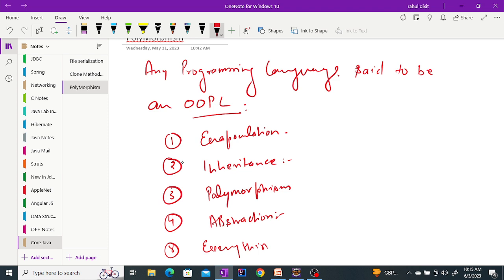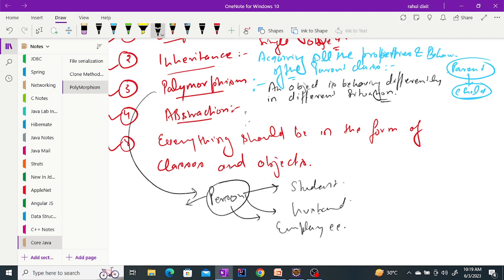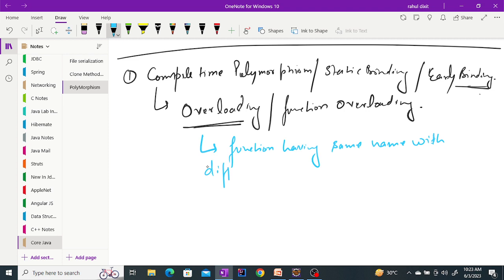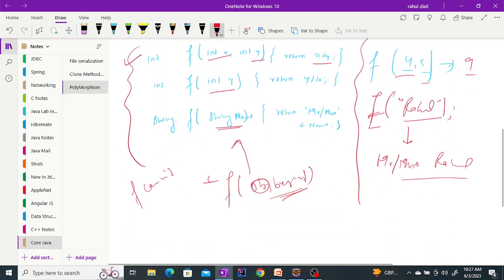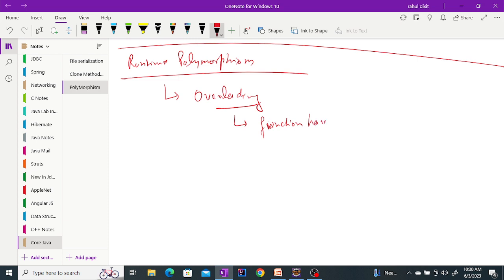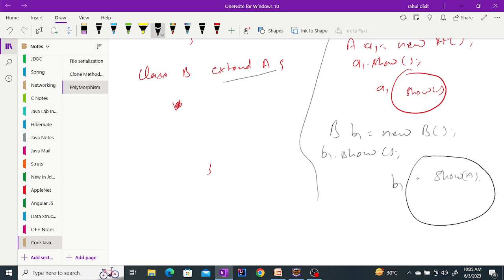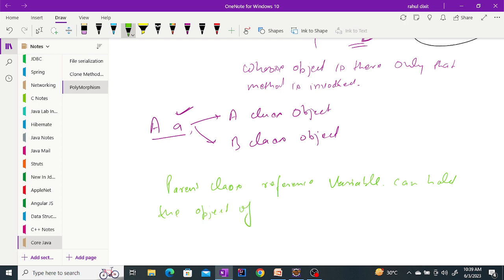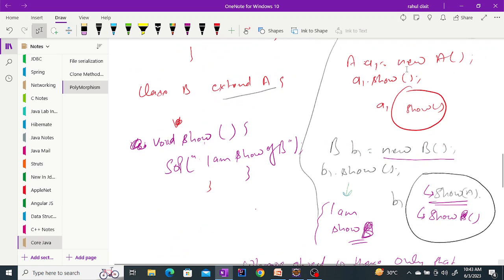JAVA OOPS CONCEPT (CompileTime And Runtime Polymorphism)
To Learn Java This i your place